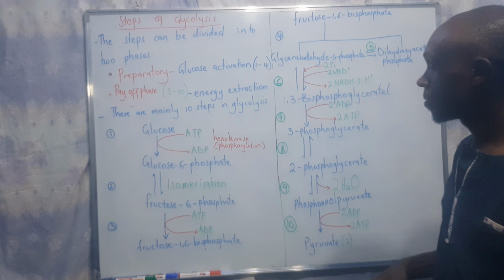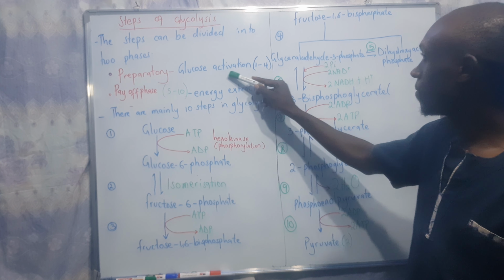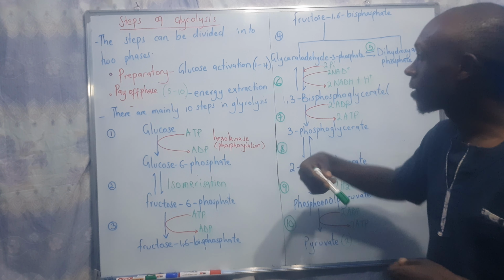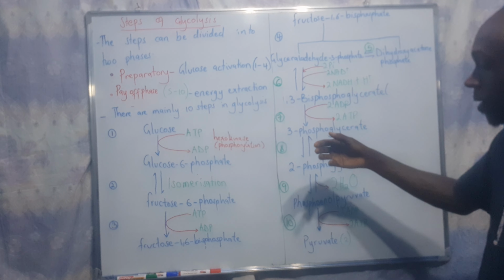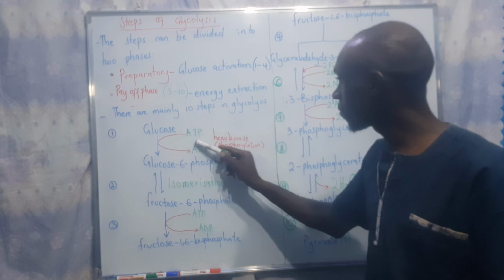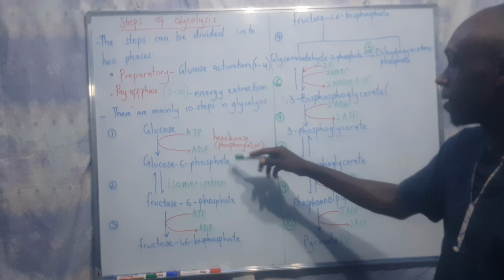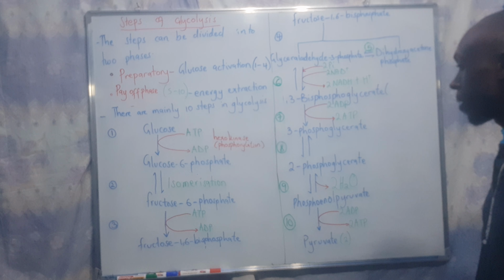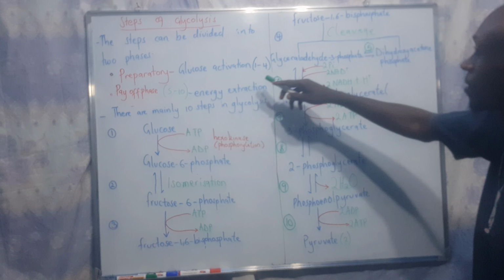Glycolysis lesson 2 ,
Glycolysis is the first stage of cellular respiration and takes place in the cytoplasm of the cell. It is a sequence of enzyme-controlled reactions in which one molecule of glucose, a six-carbon compound, is broken down into two molecules of pyruvate, each containing three carbon atoms. The process does not require oxygen and therefore occurs in both aerobic and anaerobic conditions.

The first stage of glycolysis is the **energy investment stage**, also known as the preparatory phase. In this stage, glucose is activated by phosphorylation. First, glucose is converted into glucose-6-phosphate using energy from one molecule of ATP. This compound is then rearranged to form fructose-6-phosphate. A second ATP molecule is used to convert fructose-6-phosphate into fructose-1,6-bisphosphate. The use of ATP makes the glucose molecule more reactive and prepares it for breakdown.

In the next step, fructose-1,6-bisphosphate is split into two three-carbon molecules: glyceraldehyde-3-phosphate (G3P) and dihydroxyacetone phosphate (DHAP). DHAP is quickly converted into G3P, so that two identical G3P molecules continue through the pathway. By the end of the energy investment stage, two ATP molecules have been used, and no ATP has yet been produced.

The second main stage of glycolysis is the **energy generation or pay-off stage**. In this stage, each glyceraldehyde-3-phosphate molecule is oxidized and combined with inorganic phosphate to form 1,3-bisphosphoglycerate. During this reaction, hydrogen is removed and accepted by NAD⁺ to form NADH. Since there are two G3P molecules, two NADH molecules are produced per glucose molecule.

Subsequent reactions lead to the production of ATP by substrate-level phosphorylation. Phosphate groups are transferred from high-energy intermediates to ADP to form ATP. First, 1,3-bisphosphoglycerate is converted to 3-phosphoglycerate, producing ATP. Later, phosphoenolpyruvate is converted to pyruvate, producing another ATP. Because these steps occur twice per glucose molecule, a total of four ATP molecules are formed in this stage.

Overall, glycolysis produces a net gain of two ATP molecules, since two ATP are used in the energy investment stage and four ATP are produced in the energy generation stage. In addition, two molecules of NADH and two molecules of pyruvate are formed. Glycolysis is important because it provides energy quickly and supplies intermediates for other metabolic pathways, and it is the only source of ATP in cells that lack mitochondria or when oxygen is unavailable.